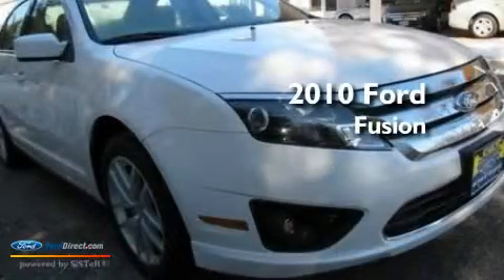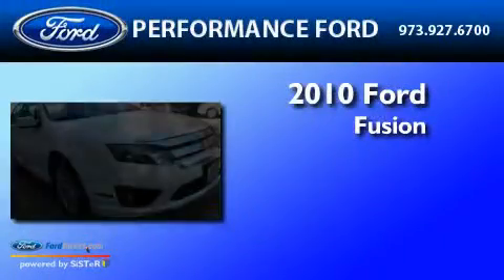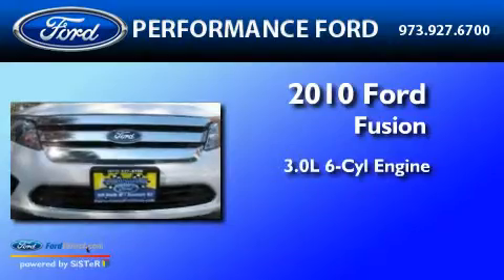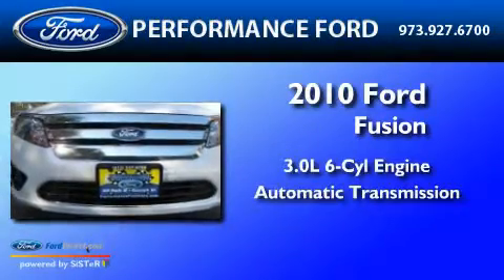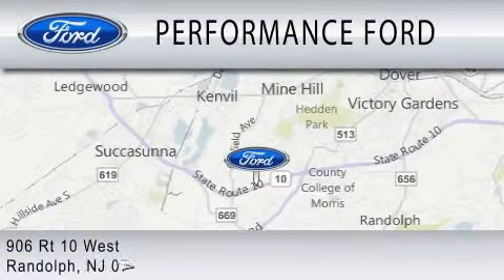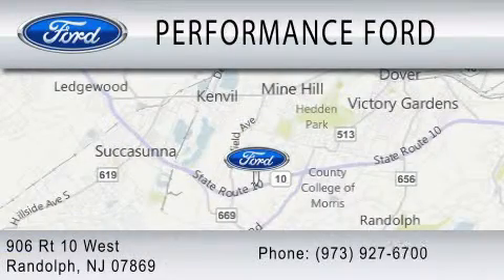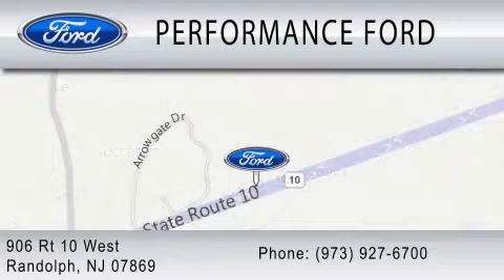2010 FORD FUSION NJ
Year : 2010

 Make : FORD

 Model : FUSION

 Engine : 3.0L V6

 Trans . : AUTO

 Exterior : WHITE PLATINUM CLEARCOAT METALLIC

 Miles : 15

 Performance Ford

 906 Route 10 West

  , NJ 7869